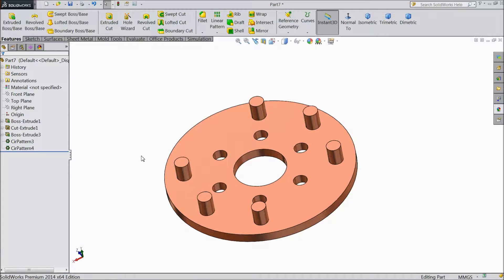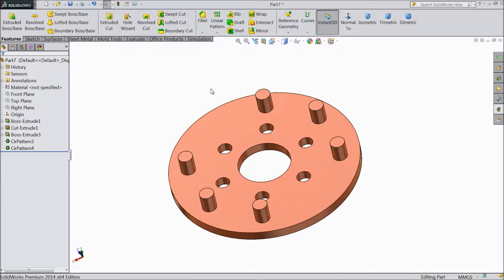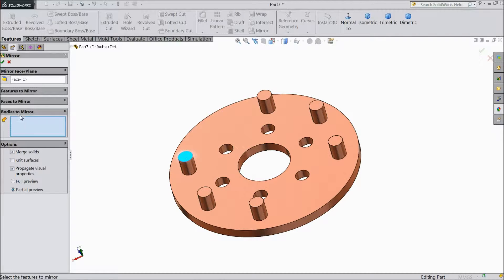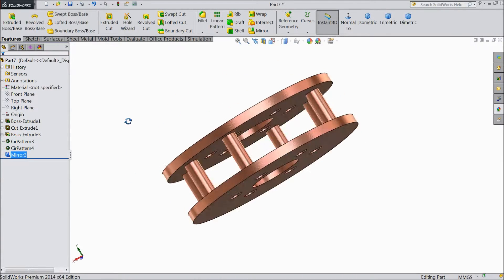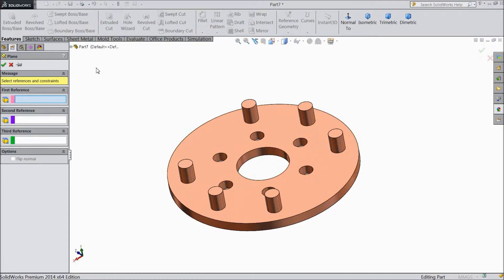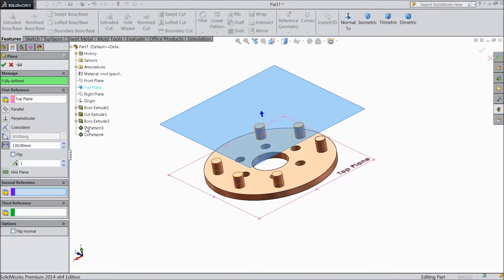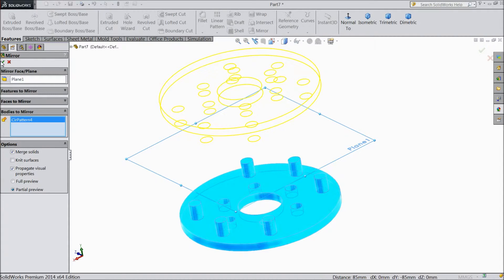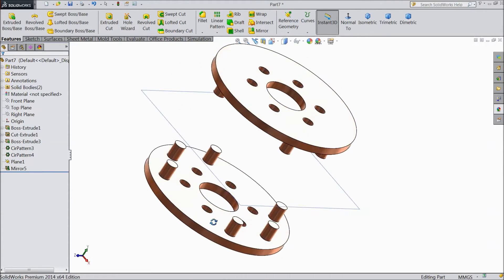SolidWorks Tutorial For Beginners 46.Mirror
in this tutorial video i will show you basic of solidworks like Mirror...& i hope you will enjoy the tutorial, please subscribe our channel for more videos & projects in solidworks & dont forget to hit & share the videos, thanks for watching.